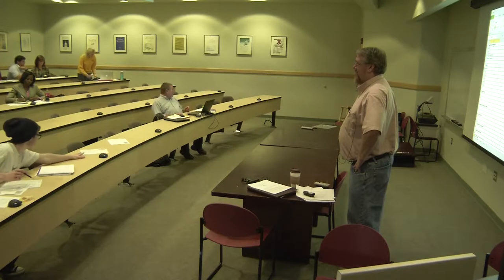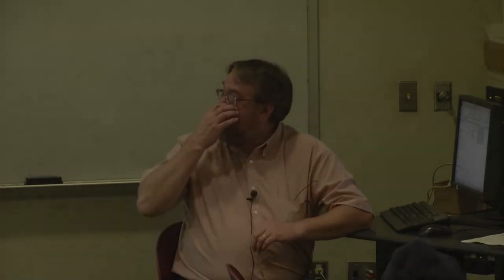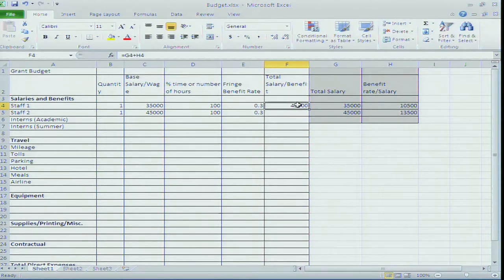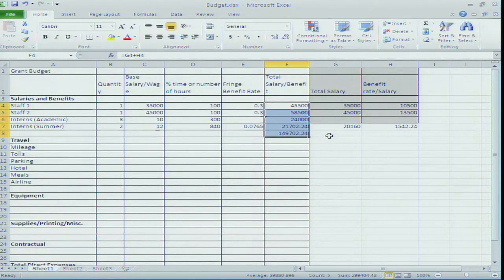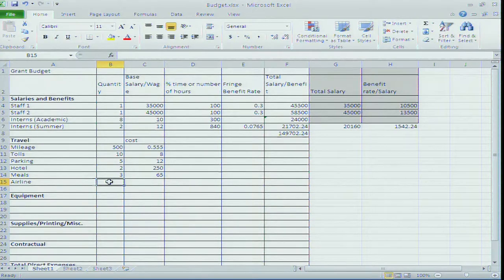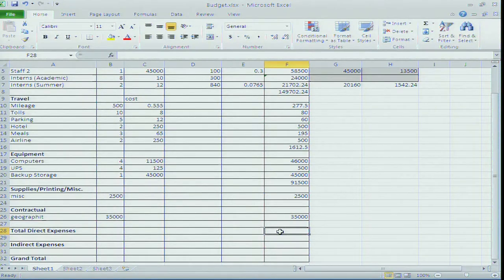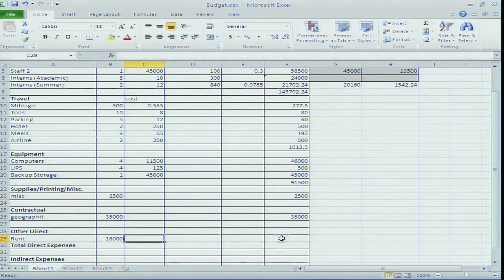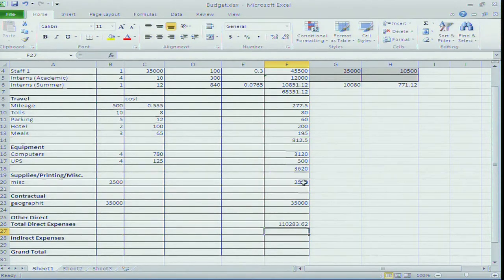Washington College GIS Program Grant Workshop Final Week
This video outlines the importance of a strategic plan and how to budget for your grant.